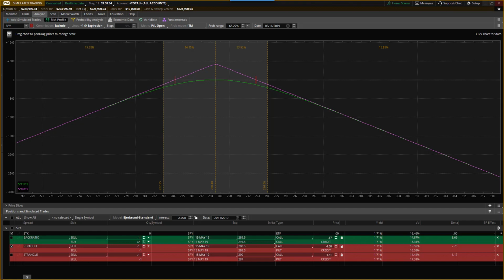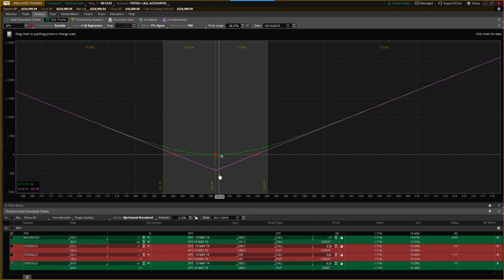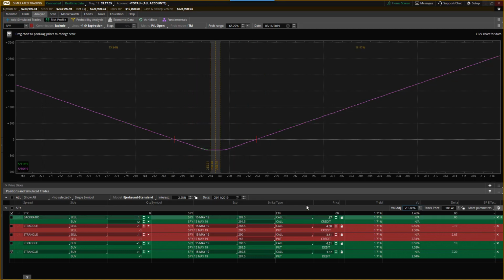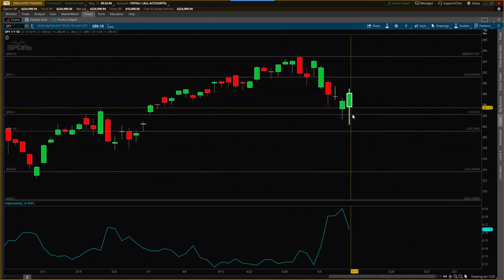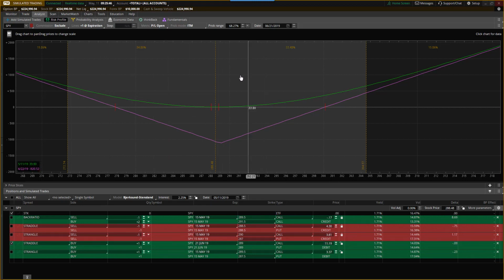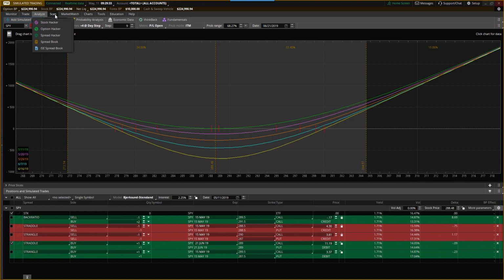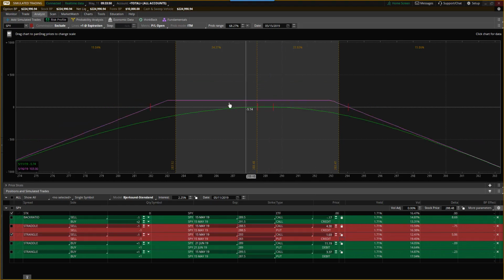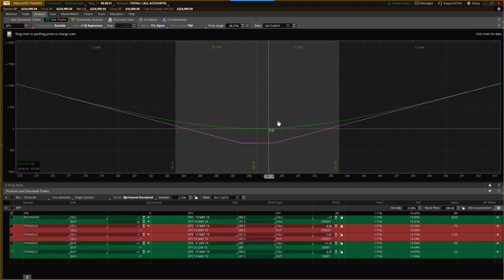What Are Options Strangles and How to Trade Them?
How to trade options strangles. Take our options trading course

Join Our Trading Community & Receive:
• Trading Courses
• Trade Rooms
• Live Streaming
• Alerts
• Watch Lists